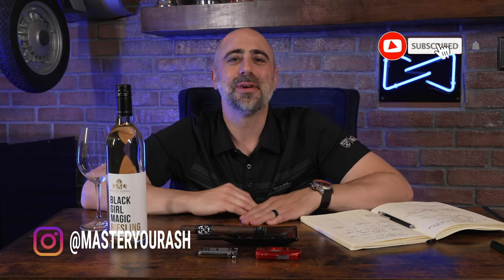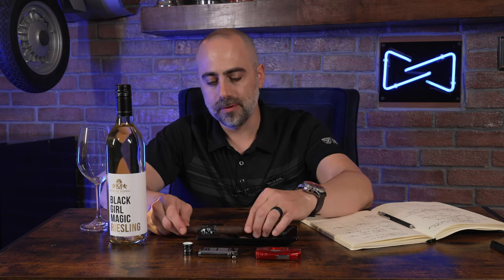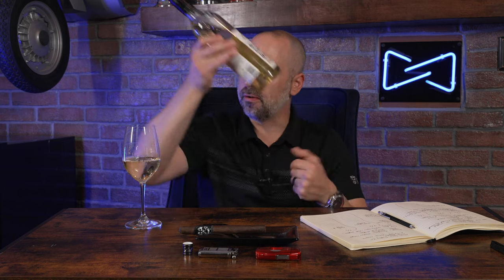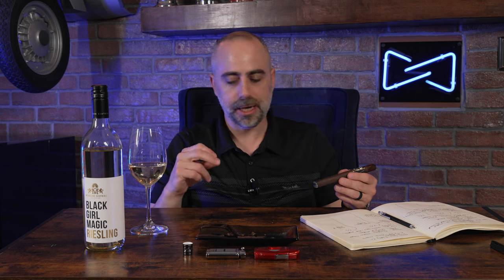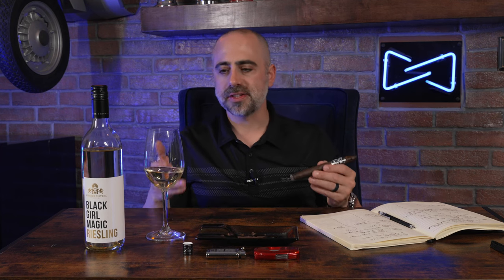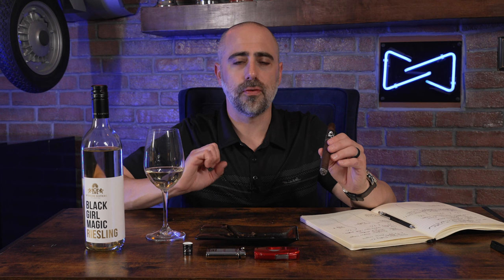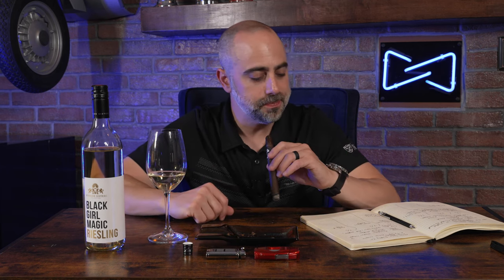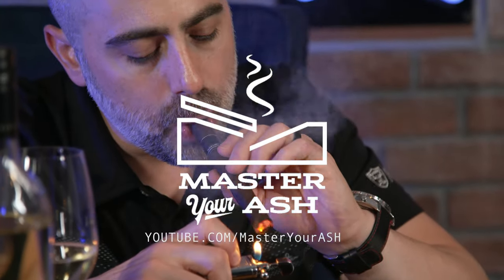Black Label Trading Co. Last Rites Cigar & Riesling Pairing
Welcome back to Master Your Ash, I'm pairing the Black Label Trading Co. Last Rites Cigar & Riesling.
@00:30 Into: Black Label Trading Co. Last Rights Cigar & Blend Info
@01:00 Black Girl Magic Riesling
@02:30 Previous Brand Experiences & Pairing Impressions
@04:30 Overall Pairing Notes
@05:15 Final Impressions/Thank You

Turtle Ashtray

Antique Ashtray